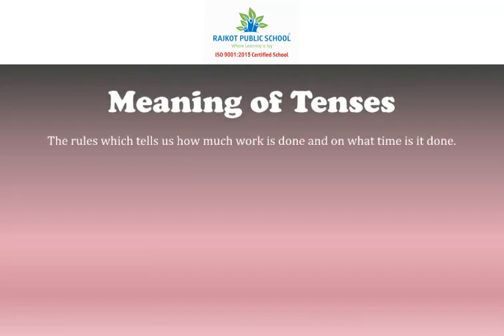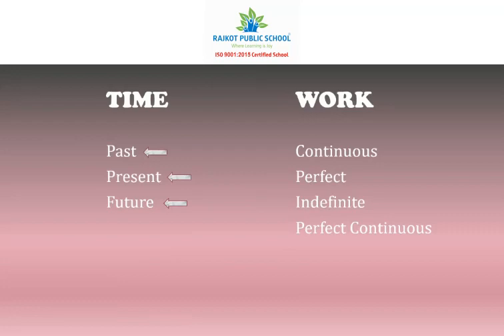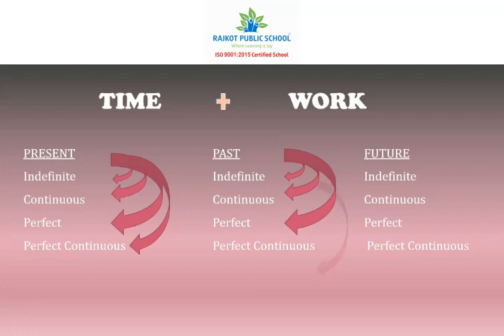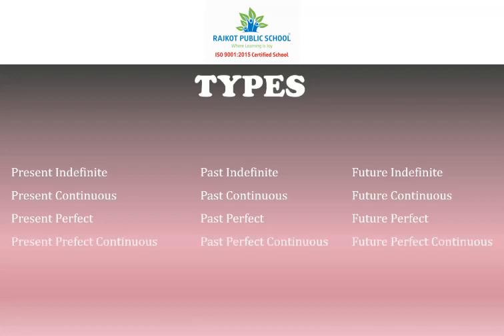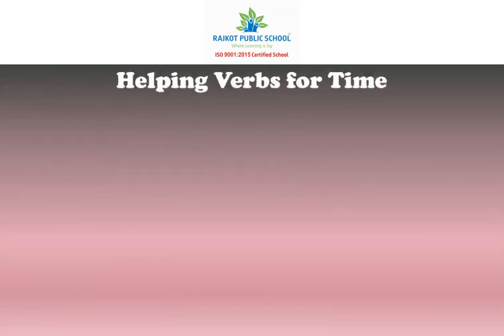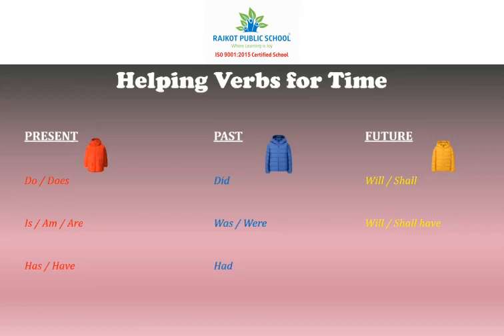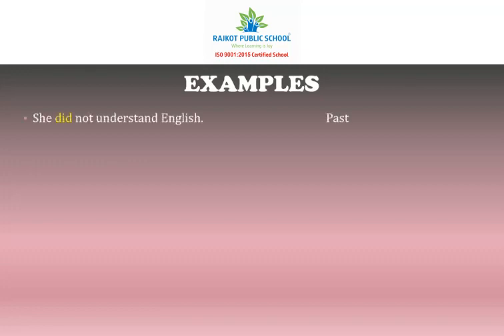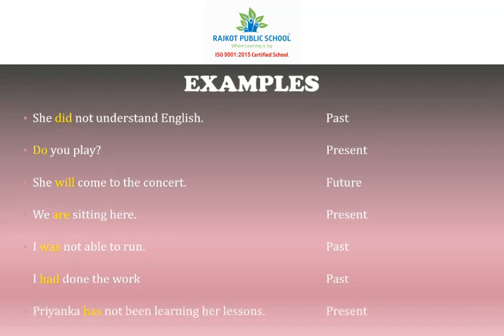Std.-5 (Lecture - 1)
Subject - English Grammar, Chapter - Tenses